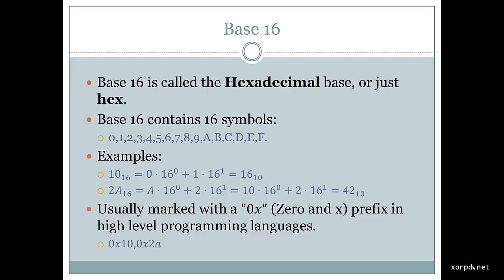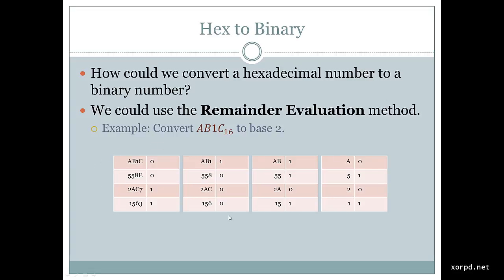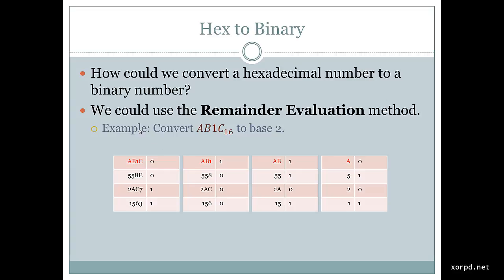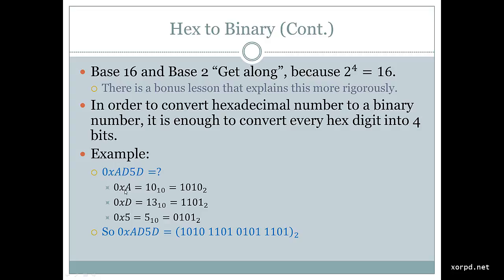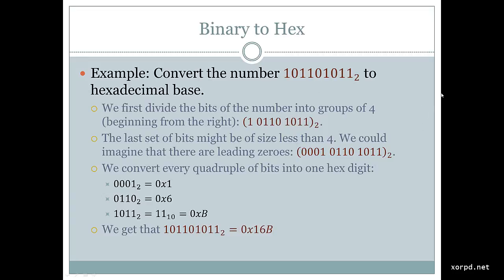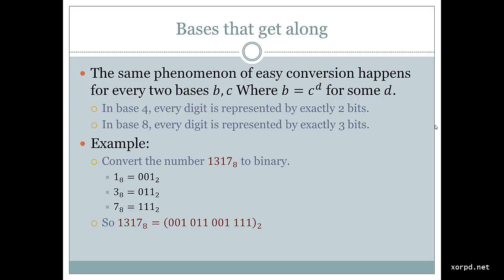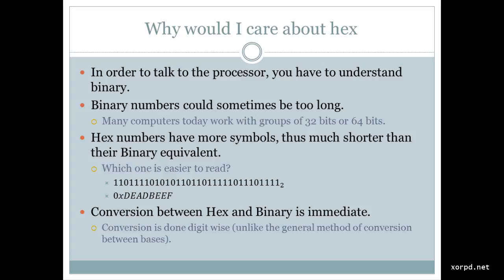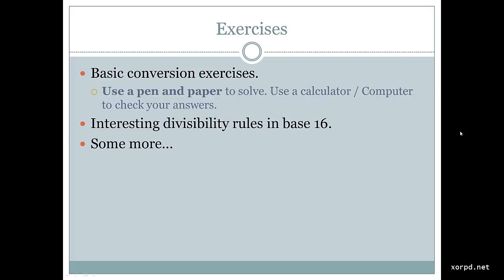004 Hexadecimal Base